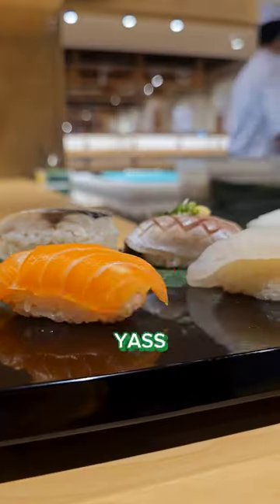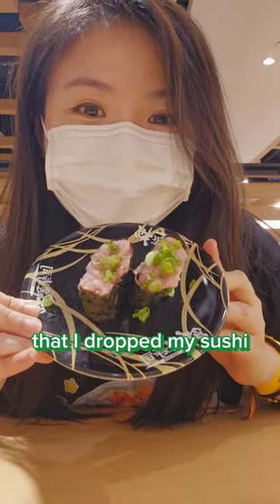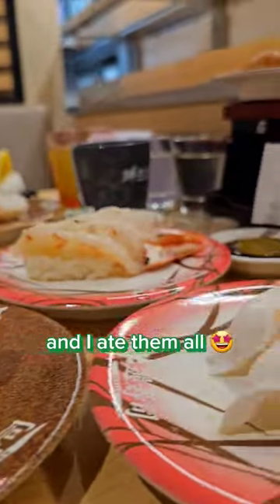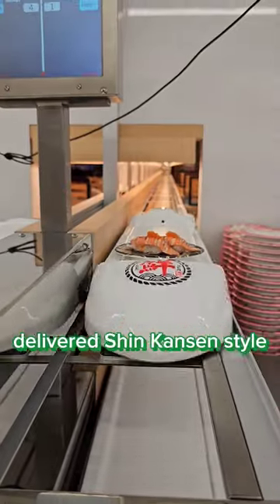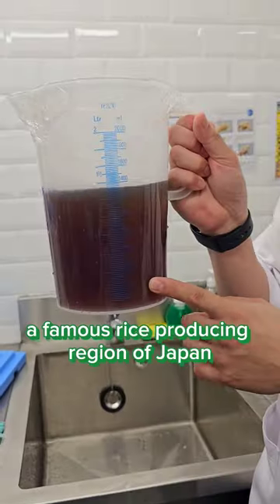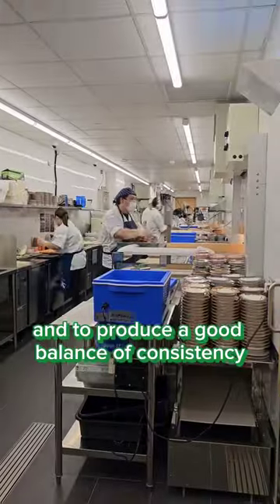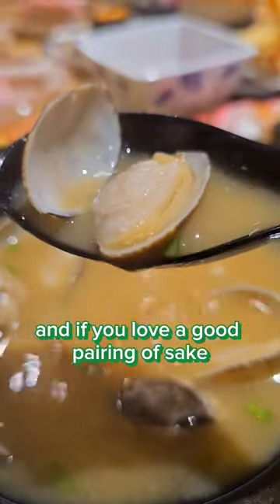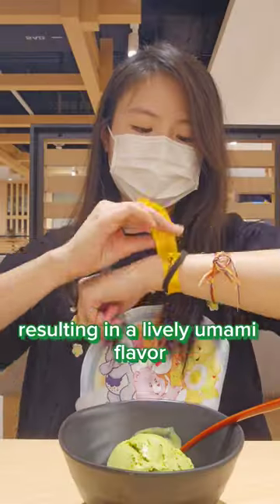i ate at the new high speed conveyor belt sushi restaurant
I tried the new conveyor belt sushi restaurant, featuring high speed train, by the Japanese discount store, don don donki. I love it.